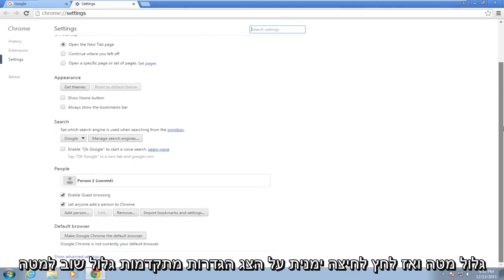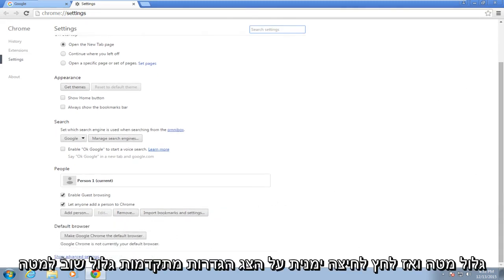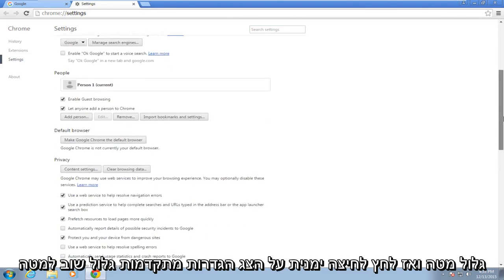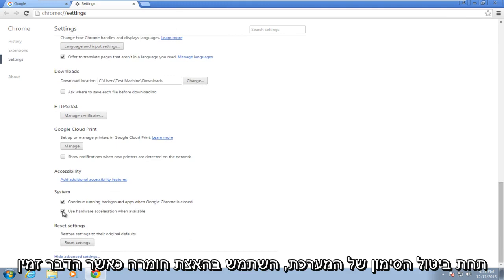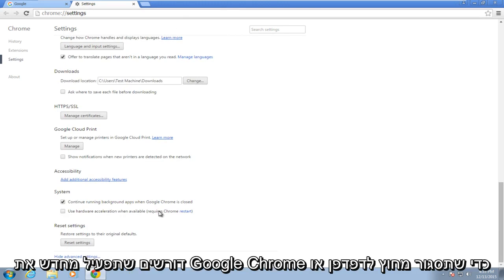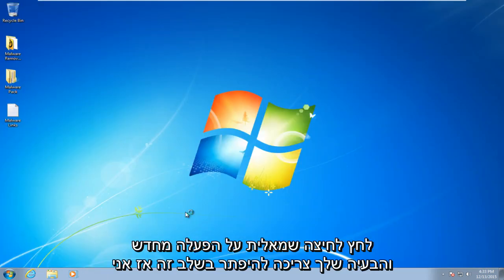סמן העכבר נעלם בתיקון של Google Chrome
אם העכבר שלך מהבהב ו / או נעלם יחד בעת שימוש ב- Google Chrome, ביצוע השלבים הבאים אמור לפתור את הבעיה שלך.

מדריך זה יחול על מחשבים, מחשבים ניידים, מחשבים שולחניים וטאבלטים המריצים את מערכות ההפעלה Windows 10, Windows 8 / 8.1, Windows 7. עובד עבור כל יצרני המחשבים הגדולים (Dell, HP, Acer, Asus, Toshiba, Lenovo, Samsung).